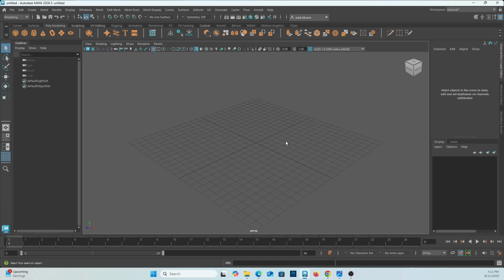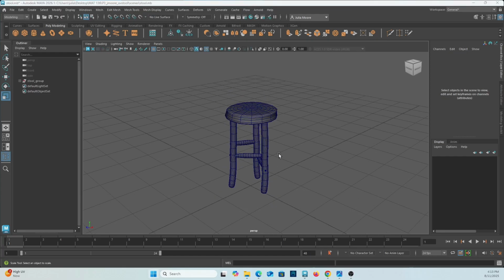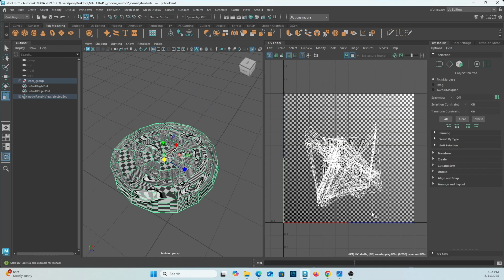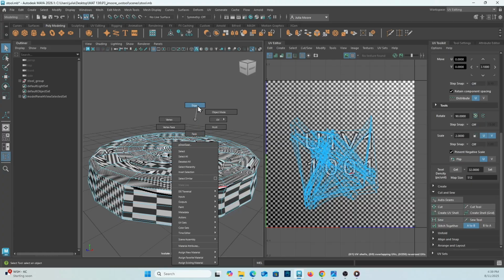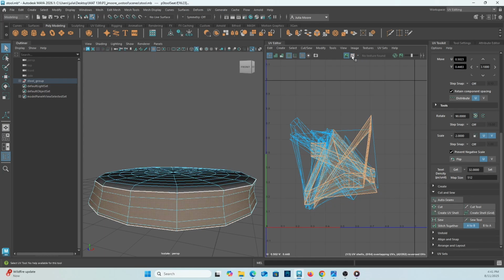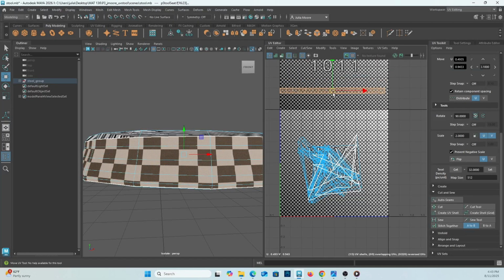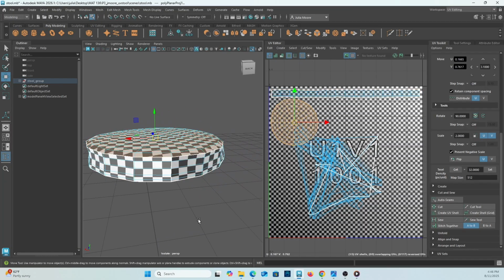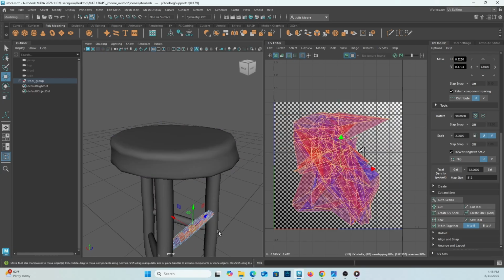MAT 136 Project 3 Part 1 - Set up & mapping the stool top